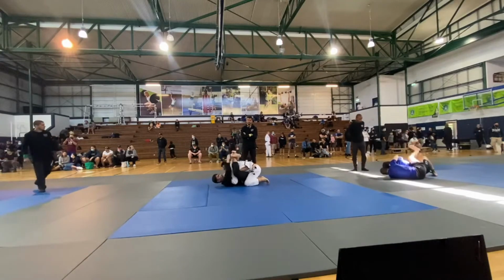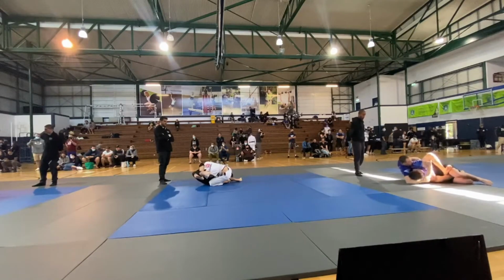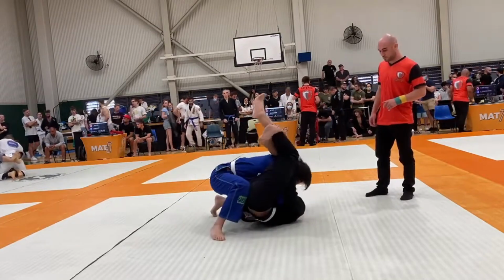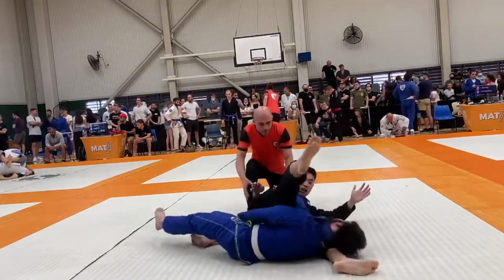Non-Stop Triangles for 17 minutes (Josh's Competition Triangles 2021-2023)